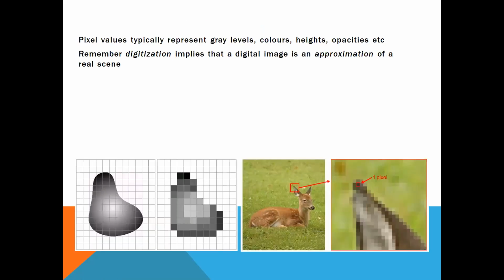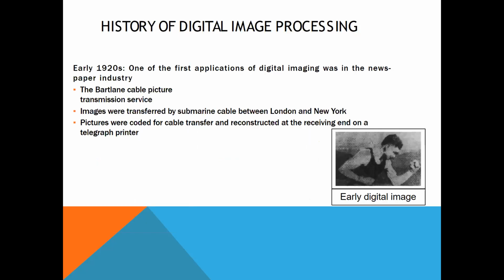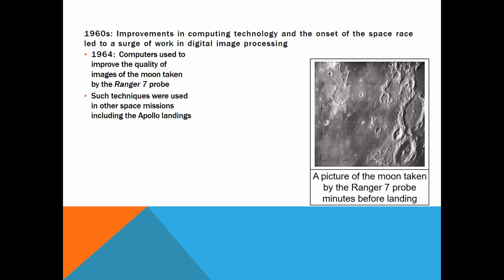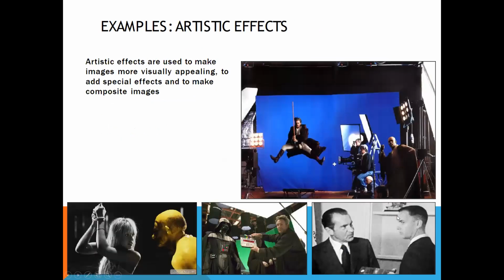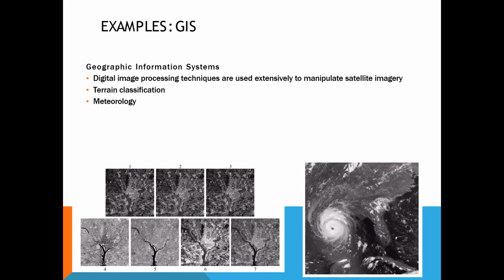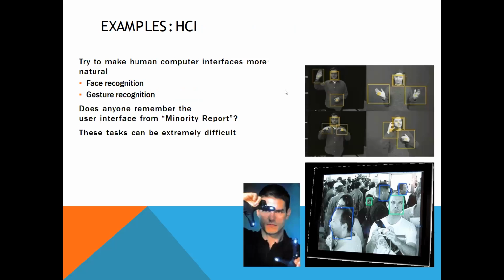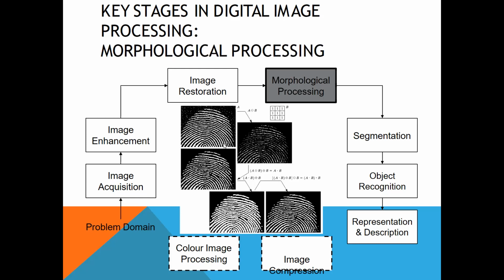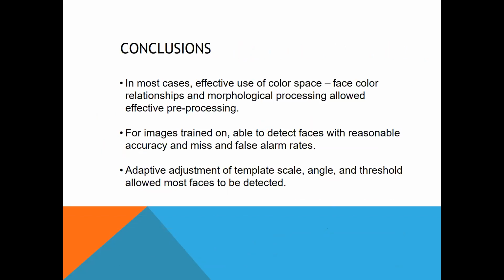Digital Image processing